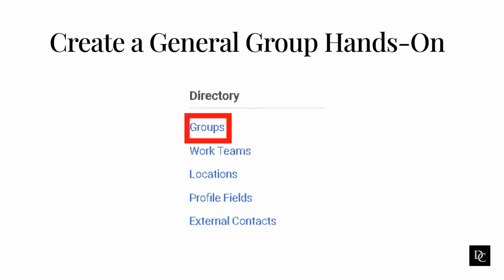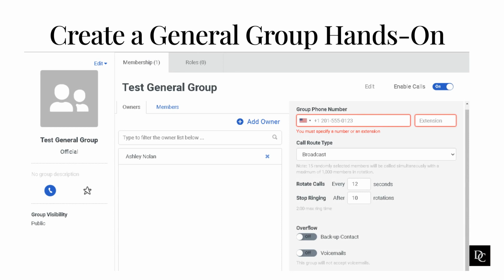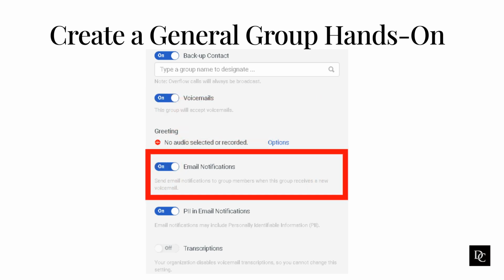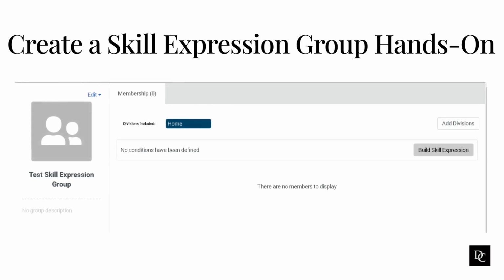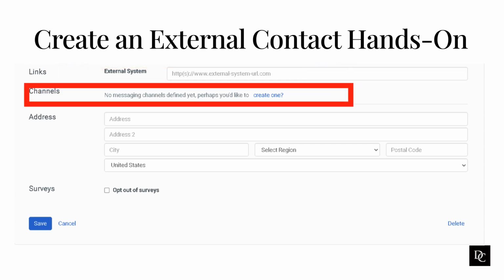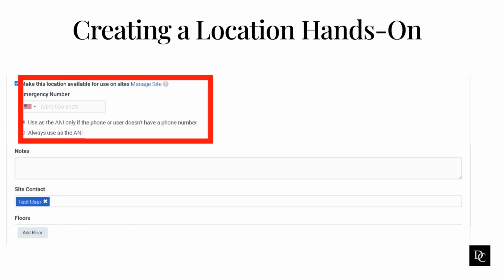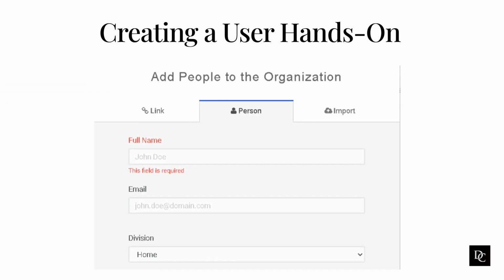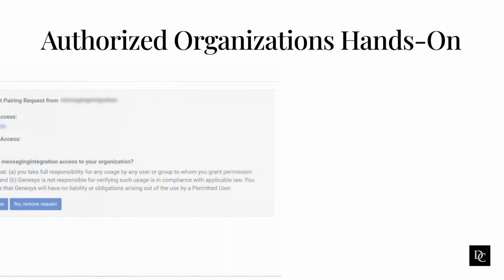Genesys Cloud Administrator Module 5 Group & Directory Management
Agenda:
Create & Manage Groups, Work Teams, and People
Create & Manage Locations
Create & Manage External Contacts & Authorized Orgs To learn more about Dunamis Consulting, go To learn more about our training, go